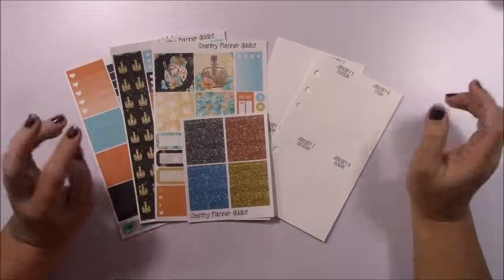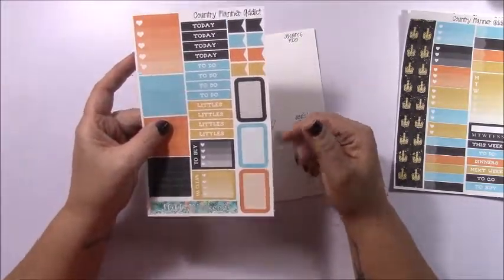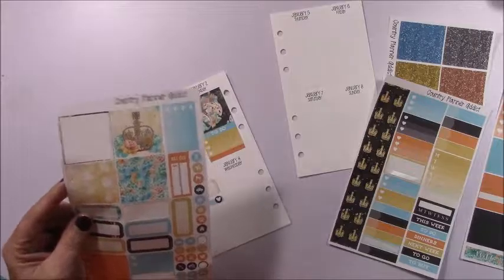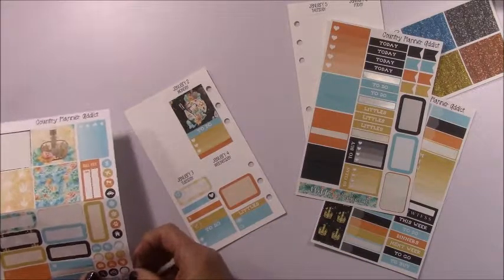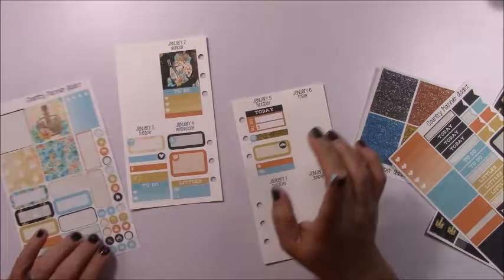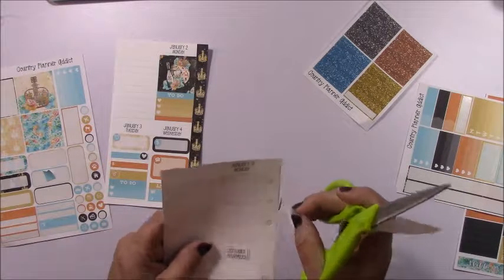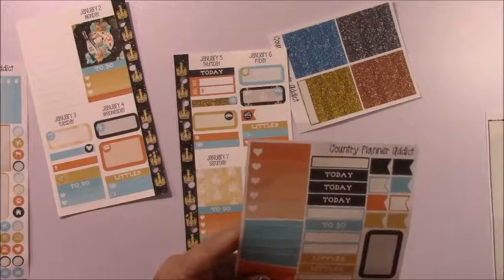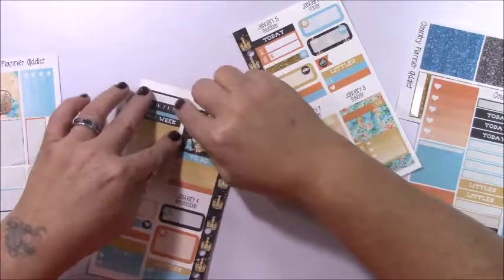New Release Glam Party Personal SMC Weekly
If you would like to purchase any of the supplies used today

Supplies:

Also stop by and check us out on Facebook